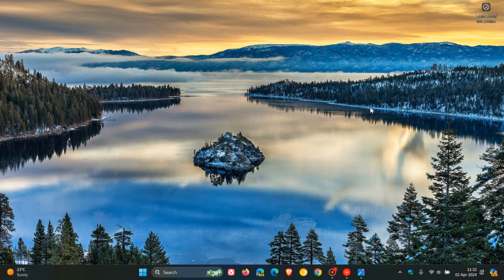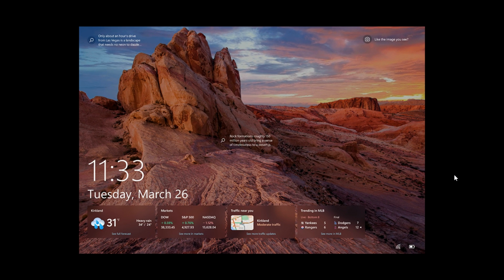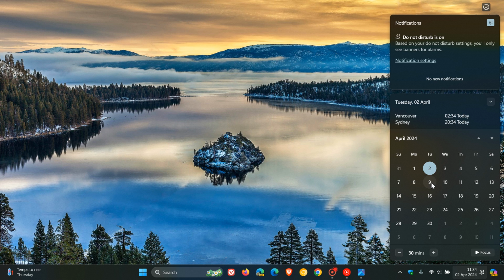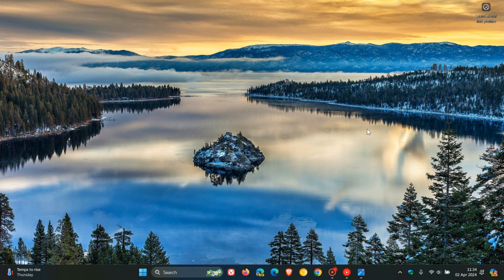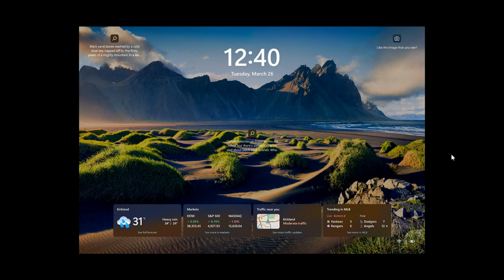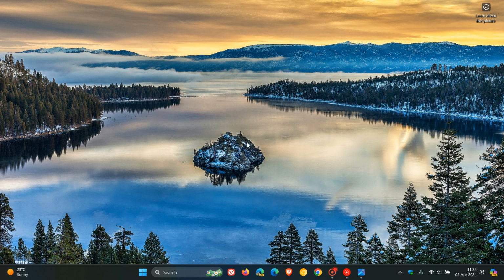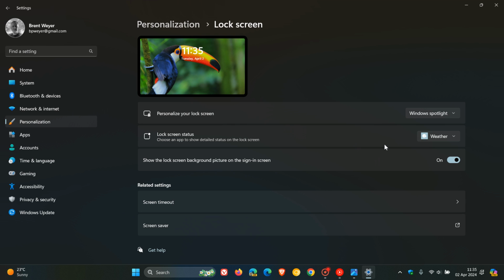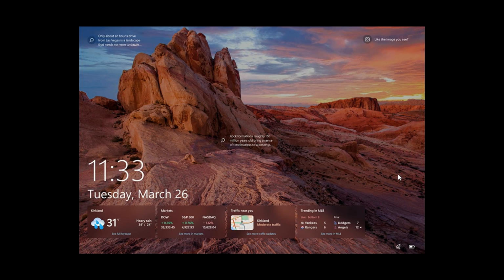New Windows 10 and 11 Lock Screen Widgets ("Bloat") will be available to all next week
According to Microsoft, Devices running Windows 11, version 23H2 (and later) and Windows 10, version 22H2 (and later) that have installed the April 2024 monthly security update (or later) will now be included in a phased rollout of this new feature.